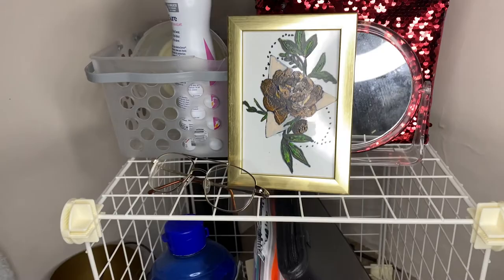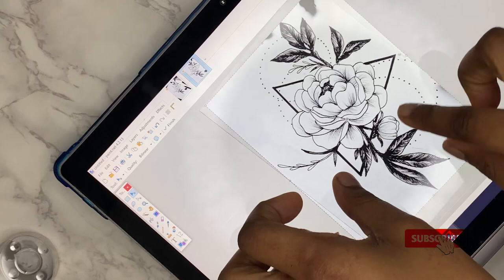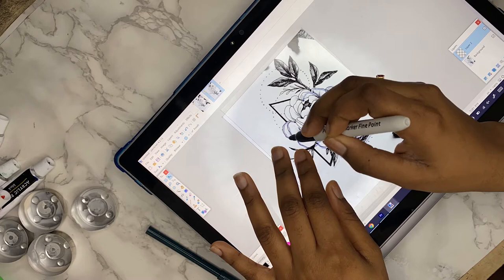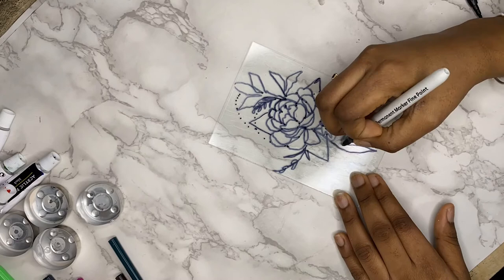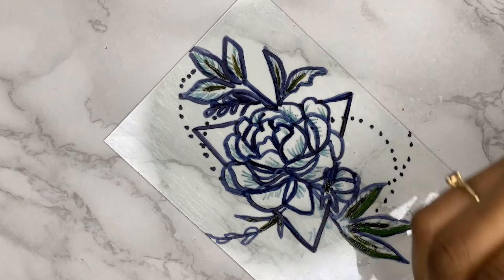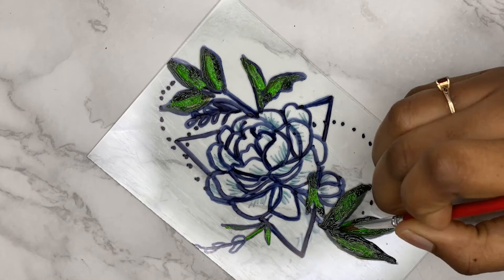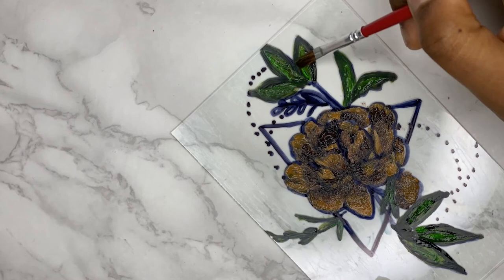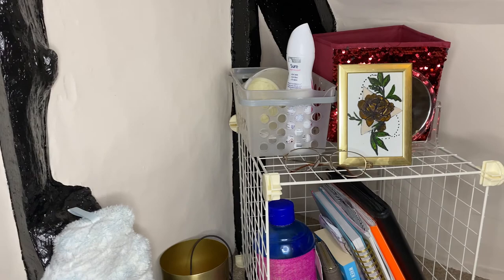GLASS PAINTING | Quick and Easy| DIY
Hey Guys,

I hope you all enjoyed the video!! It was so much fun to do!!!

Materials:
Canvas or Cardstock
Pencil
Paint
Paint Brushes

Intro
VEDO - You Got It